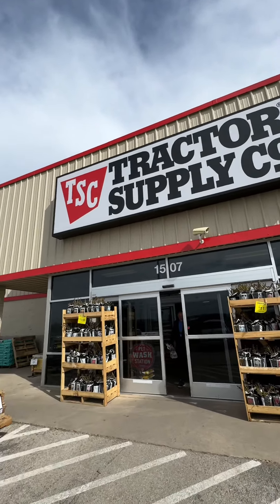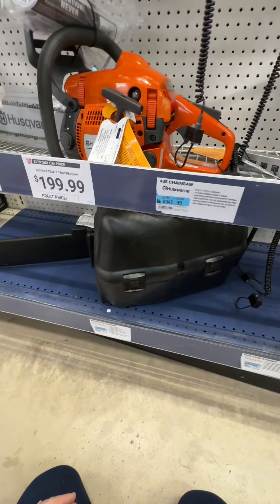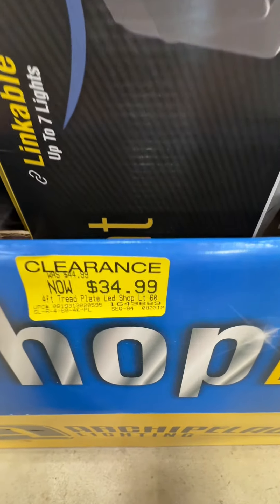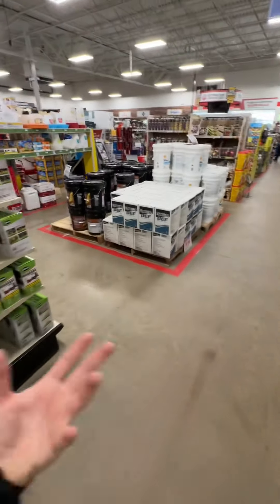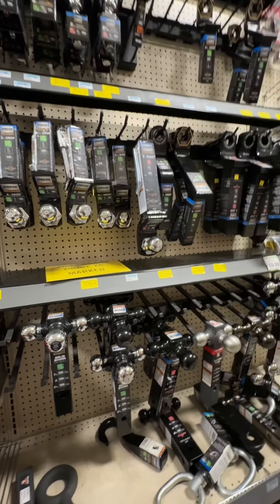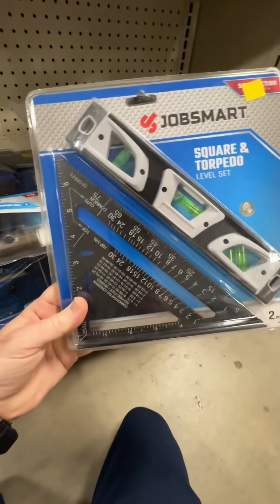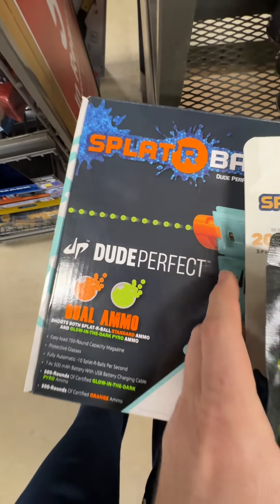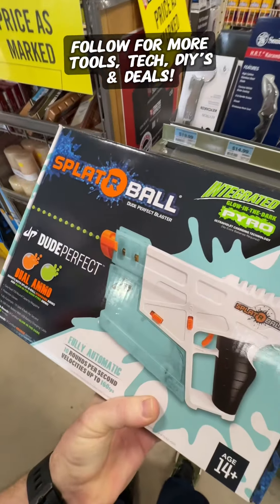Tractor Supply Co. In-Store Clearance DEALS! While They Last!